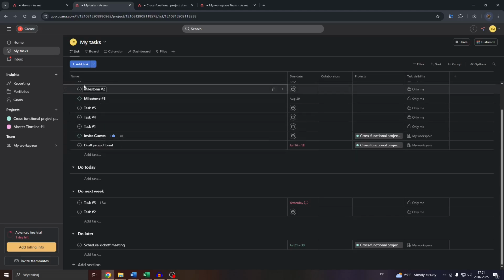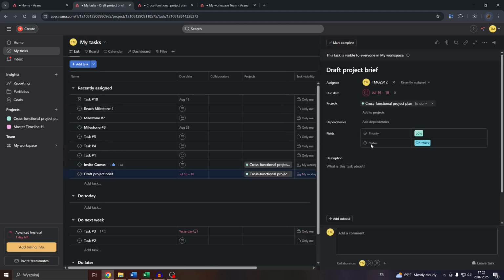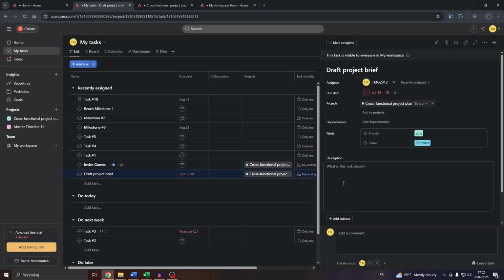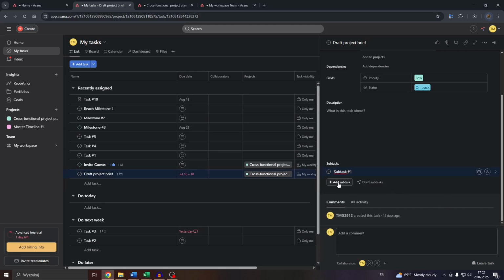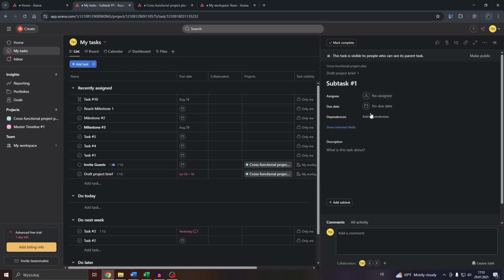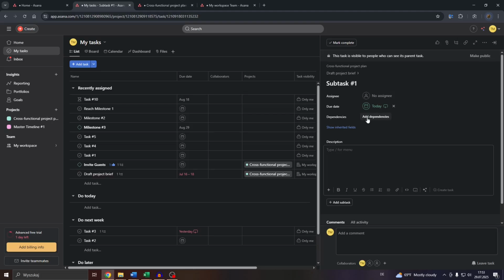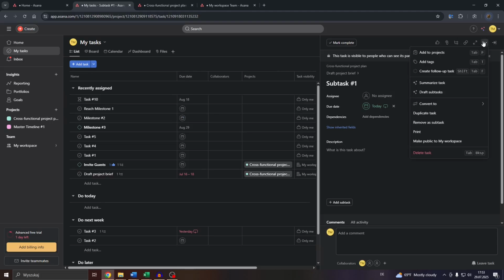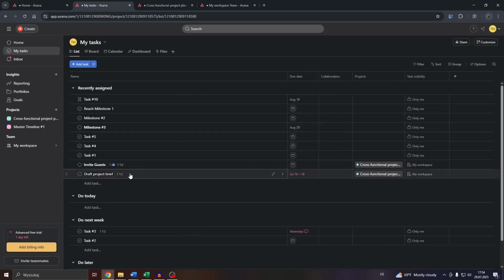How to Add Subtask to Task in Asana — Step by Step Asana Tutorial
This tutorial shows how to break down tasks by adding subtasks to your project in Asana.

If you're interested in learning more about how to use Asana project management, you may learn how to move tasks between sections in Asana, too, in this tutorial